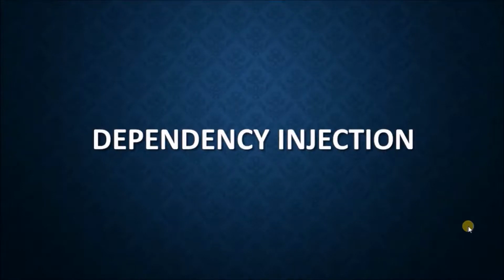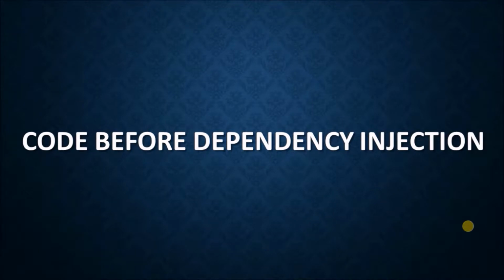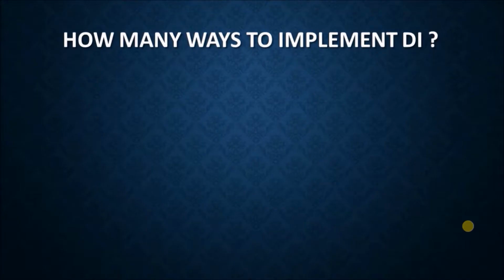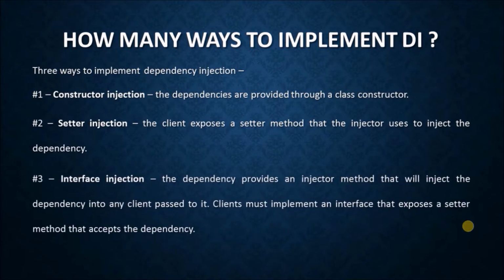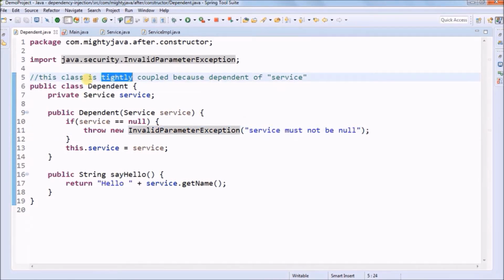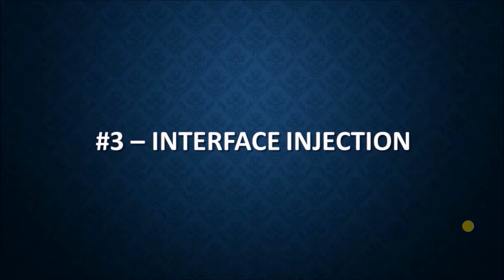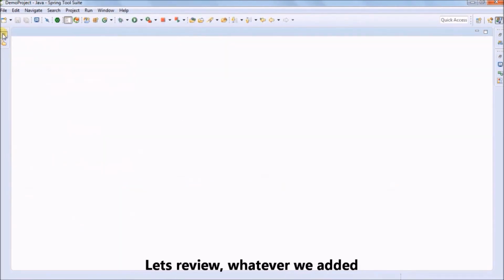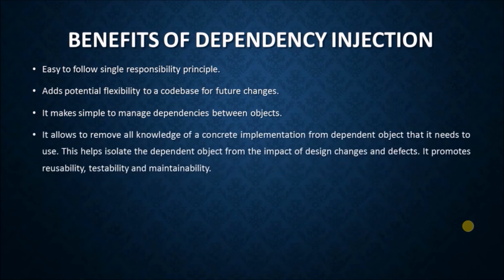Learn EVERYTHING about Dependency Injection - Become a PRO in 10 MINUTES | Java | MVC | Spring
In software engineering, dependency injection is a technique whereby one object supplies the dependencies of another object. A dependency is an object that can be used (a service). An injection is the passing of a dependency to a dependent object (a client) that would use it. The service is made part of the client's state. Passing the service to the client, rather than allowing a client to build or find the service, is the fundamental requirement of the pattern.

This fundamental requirement means that using values (services) produced within the class from new or static methods is prohibited. The client should accept values passed in from outside. This allows the client to make acquiring dependencies someone else's problem.

The intent behind dependency injection is to decouple objects to the extent that no client code has to be changed simply because an object it depends on needs to be changed to a different one.

Dependency injection is one form of the broader technique of inversion of control. As with other forms of inversion of control, dependency injection supports the dependency inversion principle. The client delegates the responsibility of providing its dependencies to external code (the injector). The client is not allowed to call the injector code. It is the injecting code that constructs the services and calls the client to inject them. This means the client code does not need to know about the injecting code. The client does not need to know how to construct the services. The client does not need to know which actual services it is using. The client only needs to know about the intrinsic interfaces of the services because these define how the client may use the services. This separates the responsibilities of use and construction.

There are three common means for a client to accept a dependency injection: setter-, interface- and constructor-based injection. Setter and constructor injection differ mainly by when they can be used. Interface injection differs in that the dependency is given a chance to control its own injection. All require that separate construction code (the injector) take responsibility for introducing a client and its dependencies to each other.